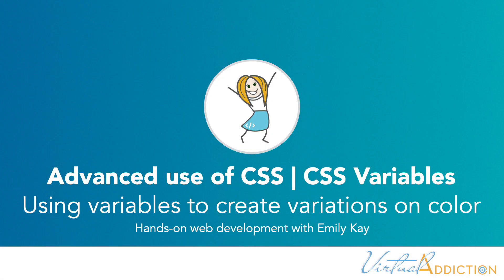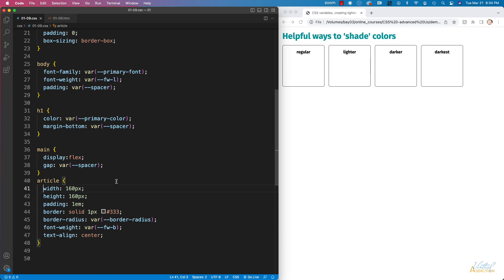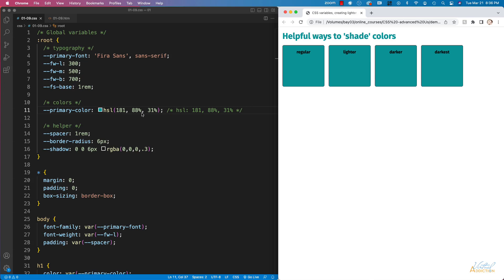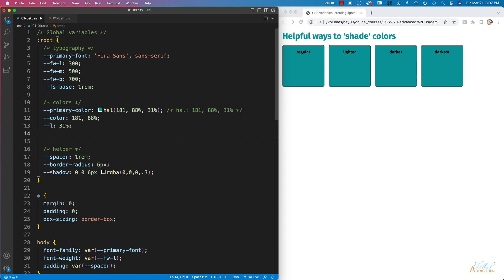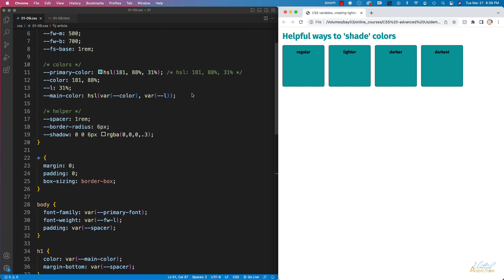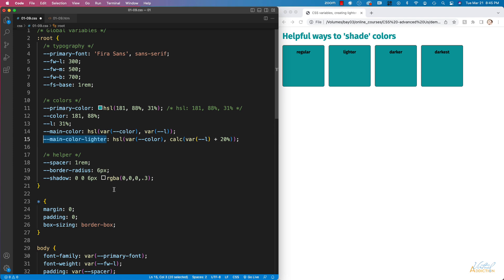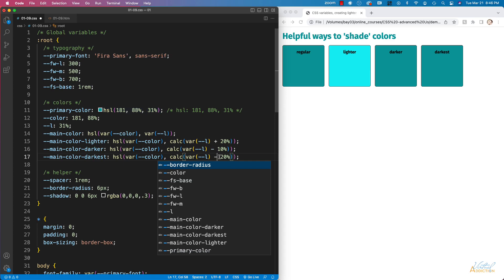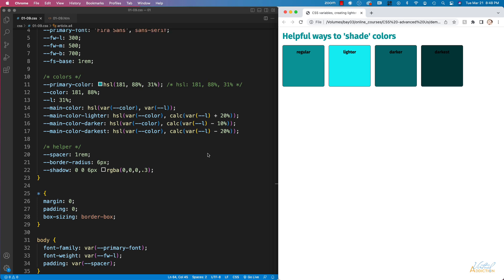Advanced CSS | Using CSS variables and the calc function to create variable shades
The video showcases how to use CSS variables and the calc() function to create varying shades of a color. The instructor defines a base color and adjusts the variable value to generate lighter or darker shades. They demonstrate how to use the color palette to style elements on a webpage and how CSS variables make it easier to manage the color scheme of a website. The video provides clear explanations and real-time demonstrations, making it a great resource for learning this technique.